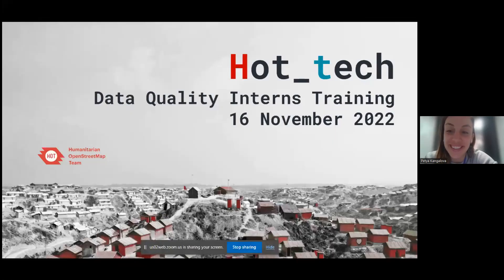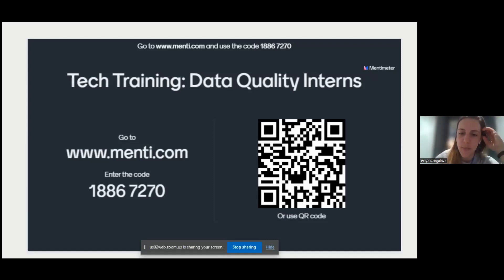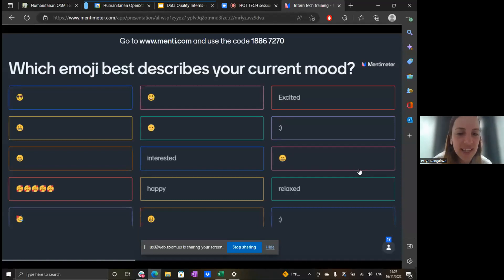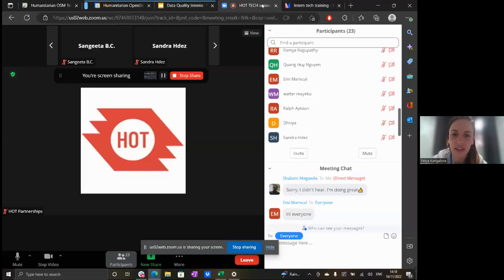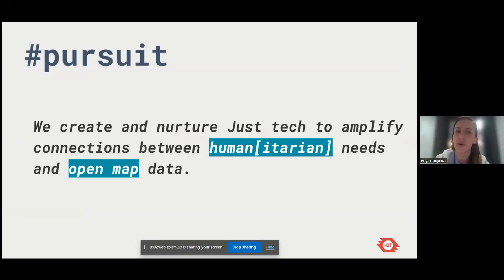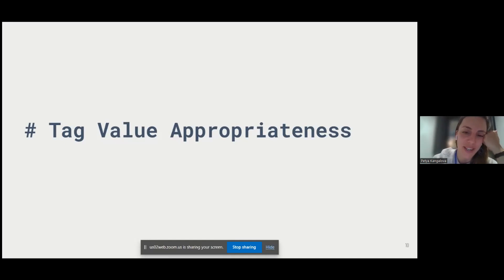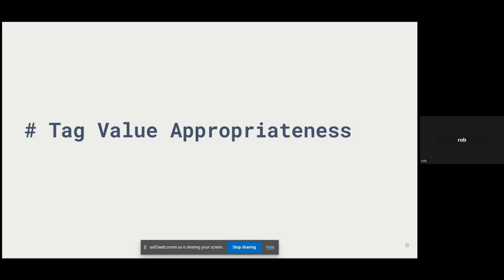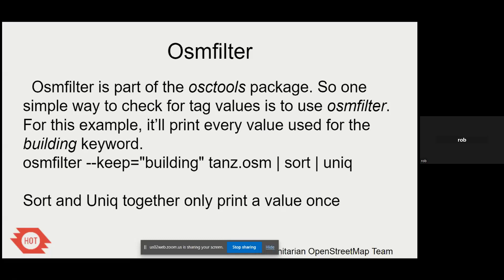HOT TECH session Tag Value Appropriateness & HOT tech tools Data Quality Internship